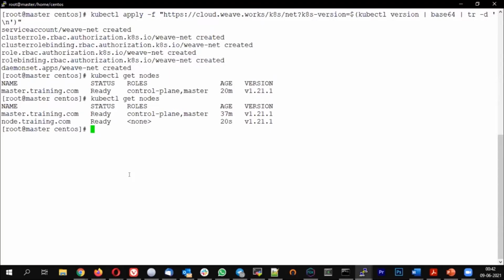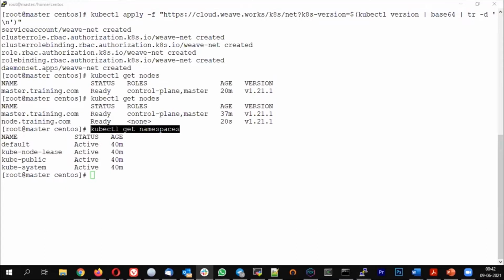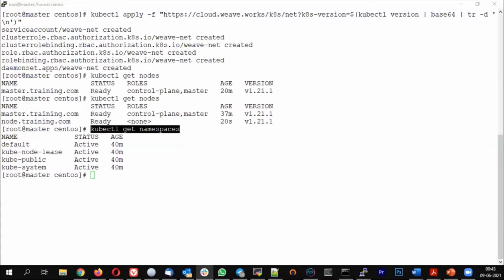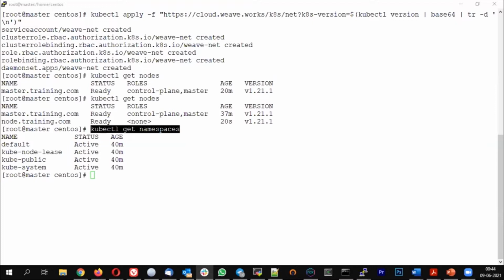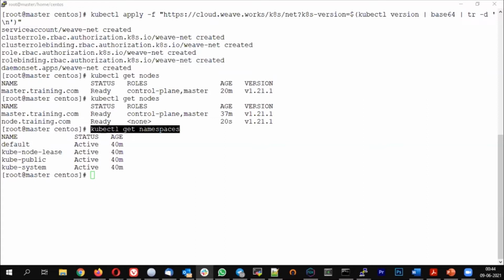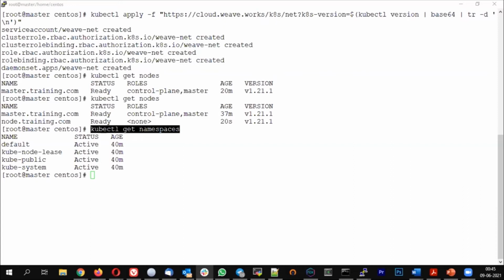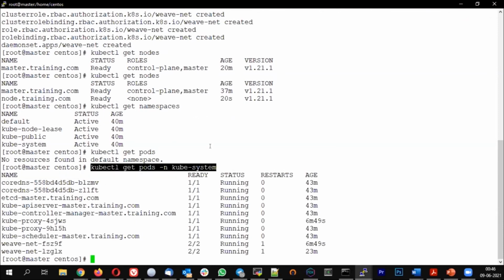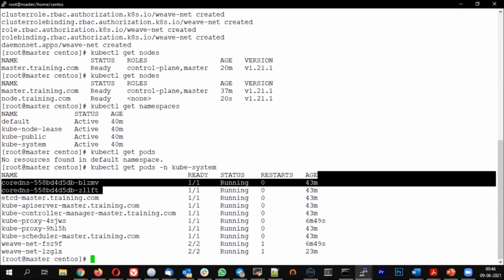Kubernetes commands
V3-02.  Kubernetes commands